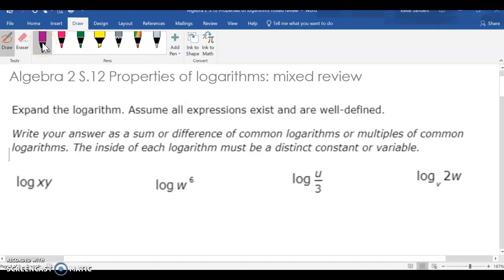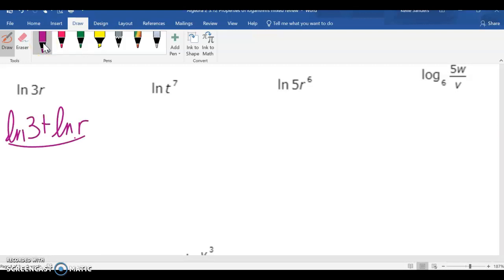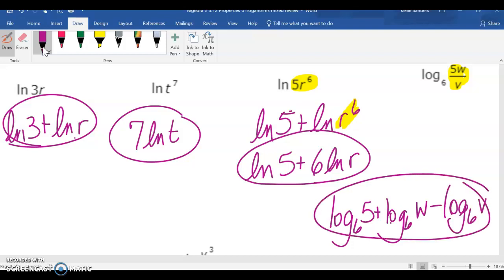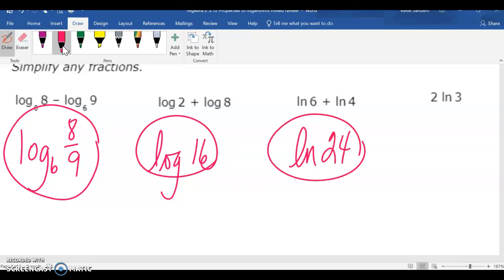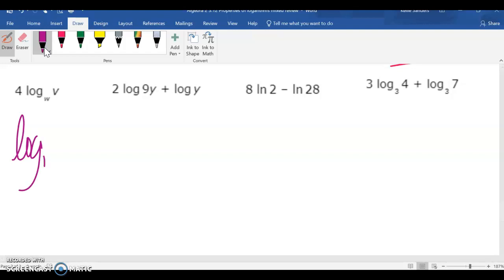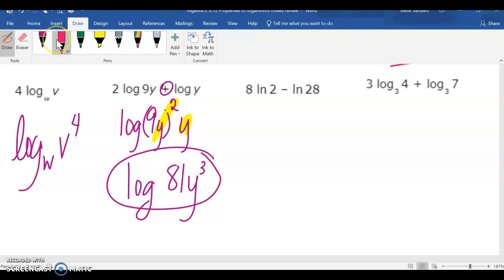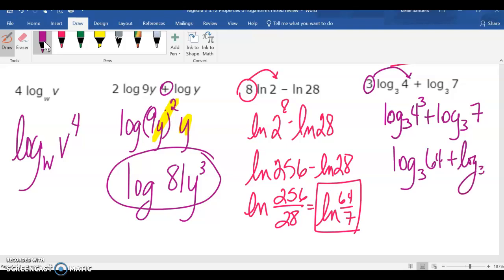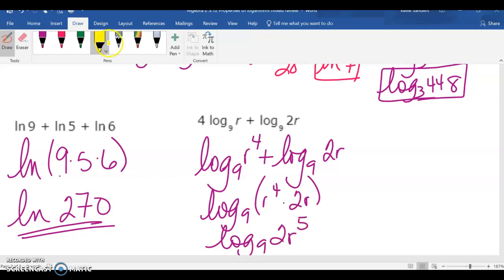Algebra 2 AA.12